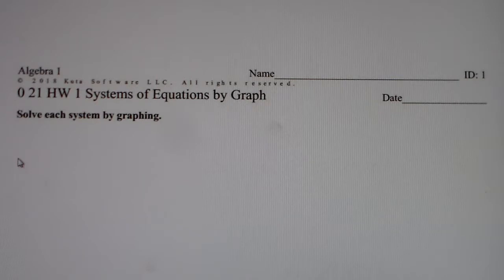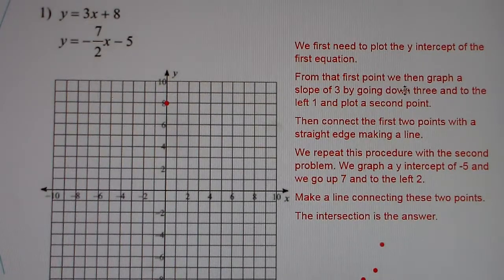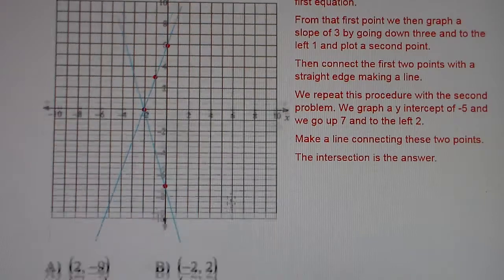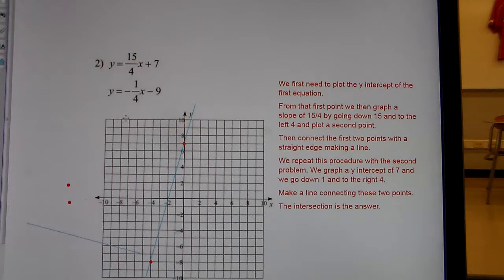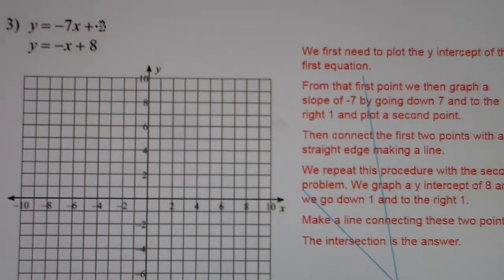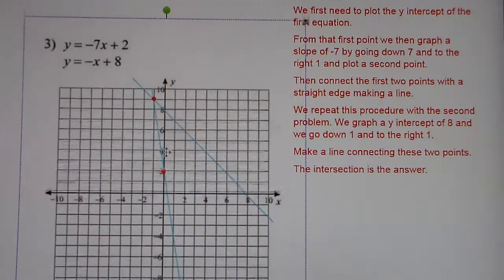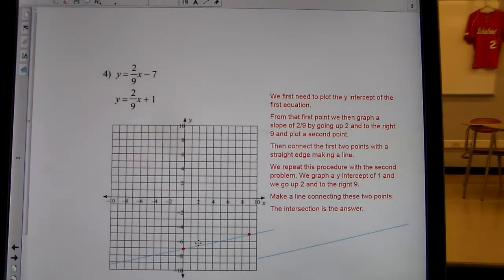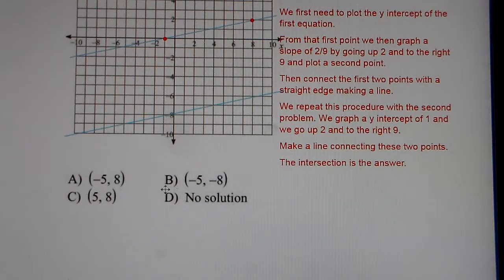0 21 HW 1